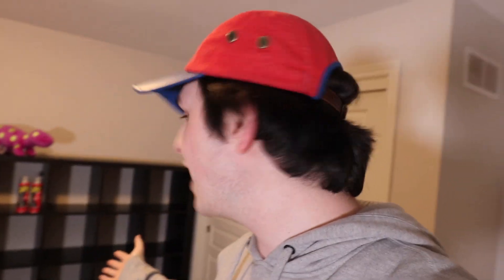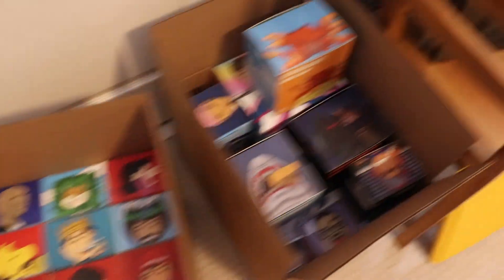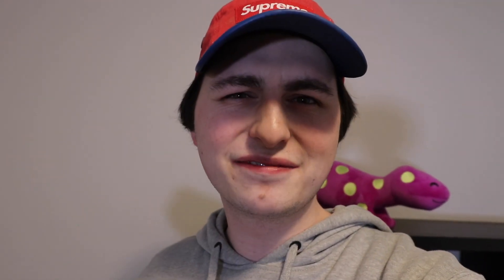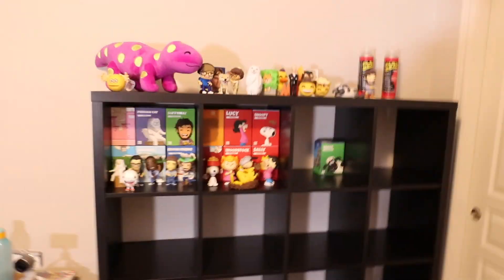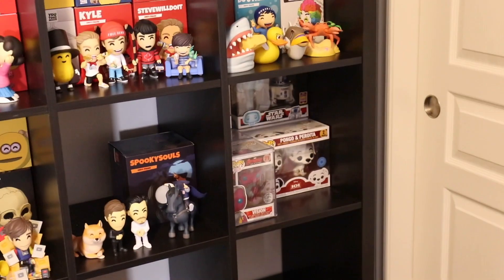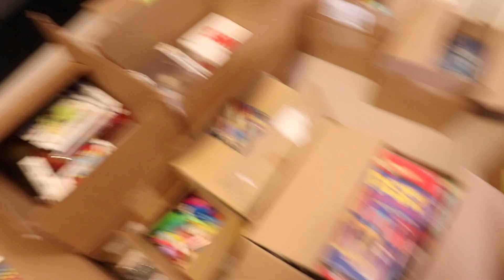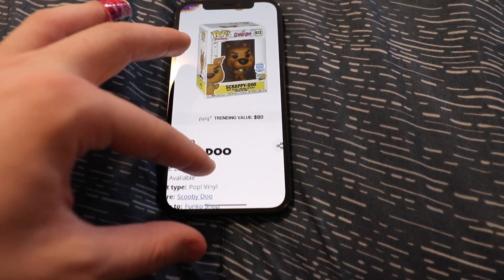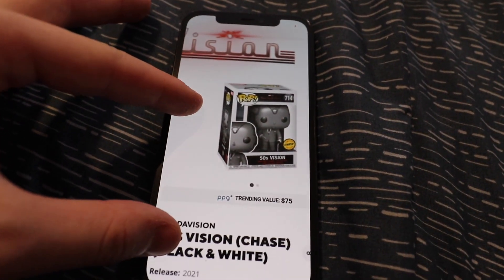Setting Up The Ultimate Collectible Display! (Funko Pops, Youtooz and MORE)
Today I got a new shelf for all of my figures in my room so let's set it up!